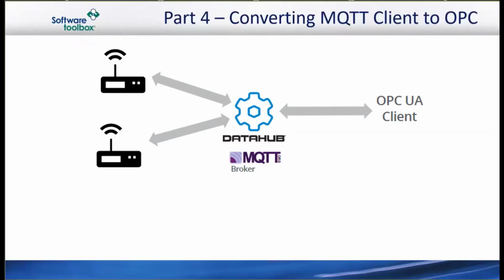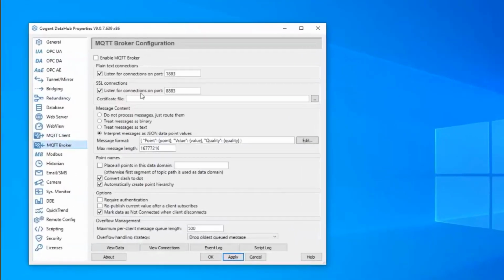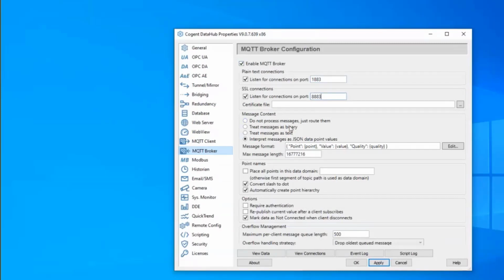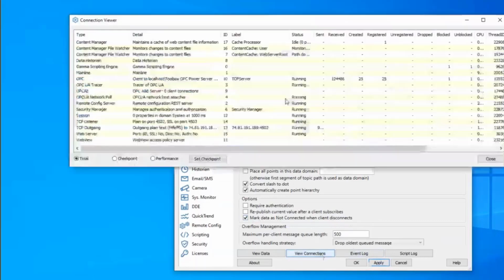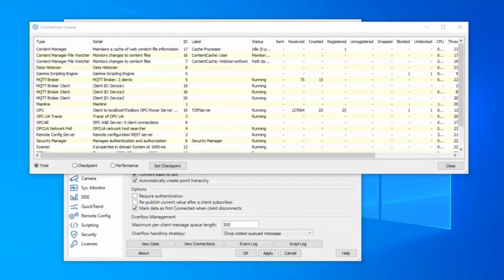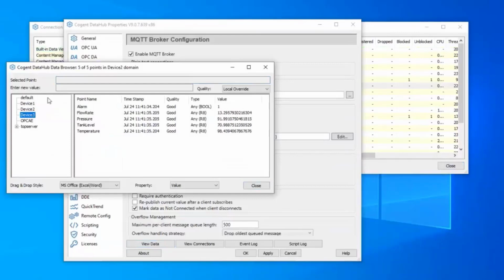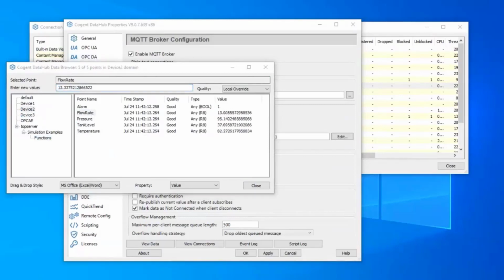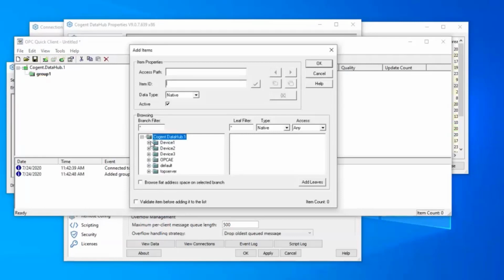Video Tutorial - Transforming MQTT data to OPC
In this virtual training we show you how to receive transform MQTT data to OPC DA or UA using the Datahub IoT Gateway.